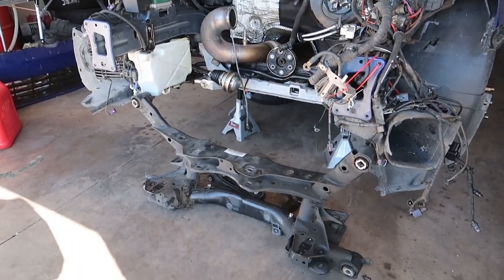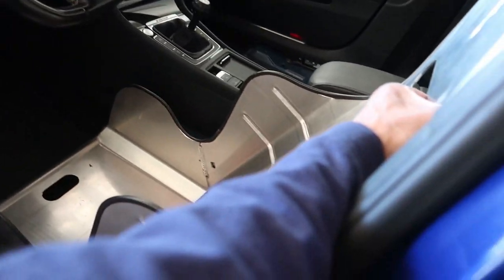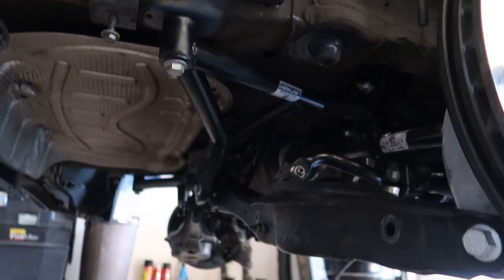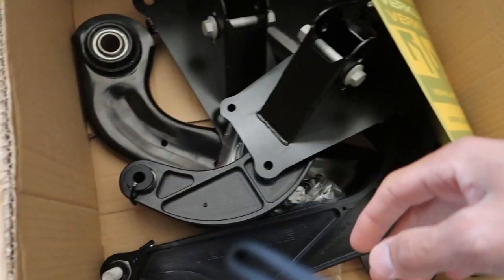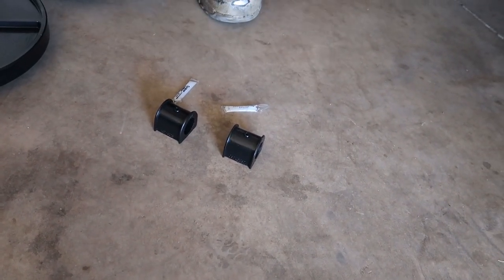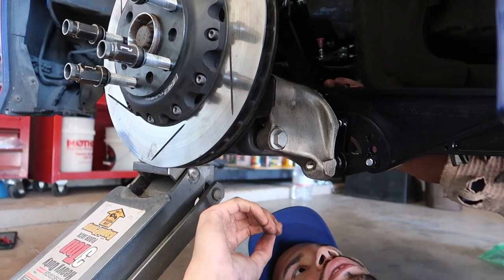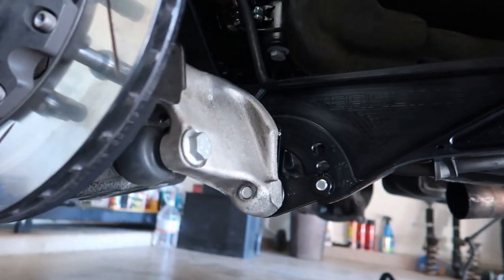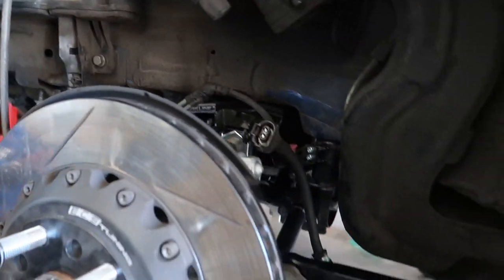Verkline Anti-Squat // Anti-Lift arms installed!! | MK7 Golf R